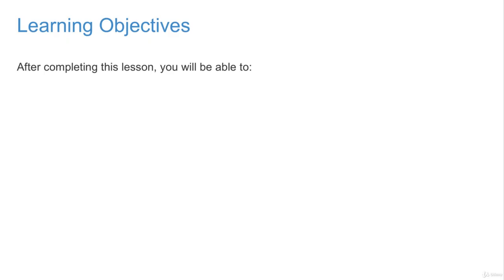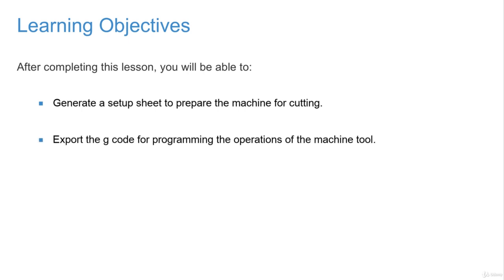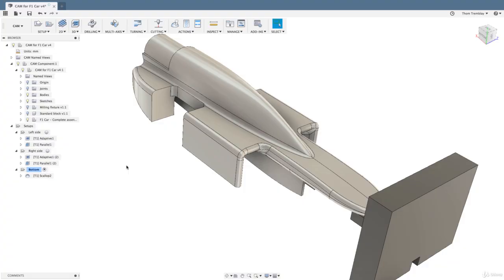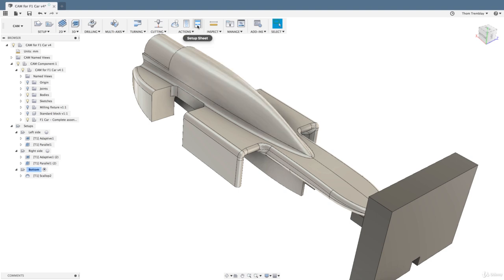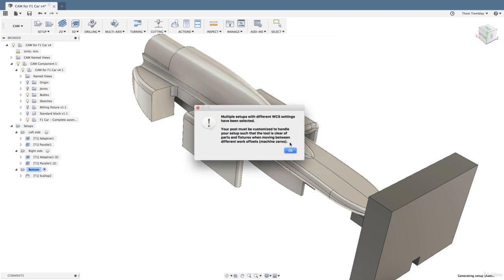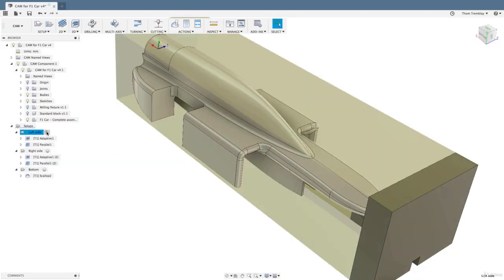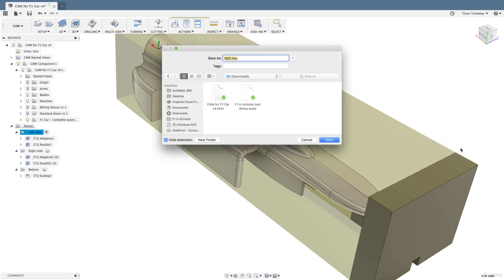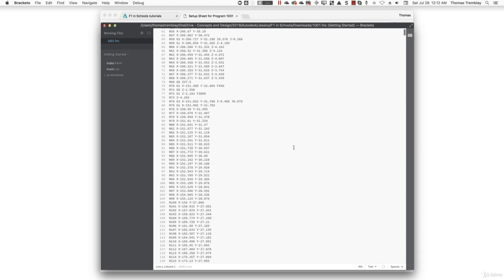19. Generating the output